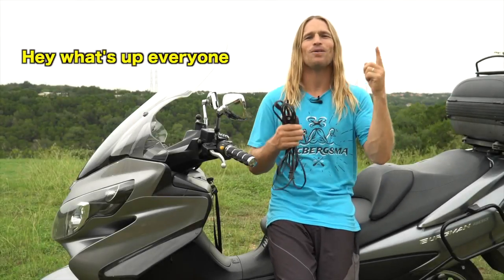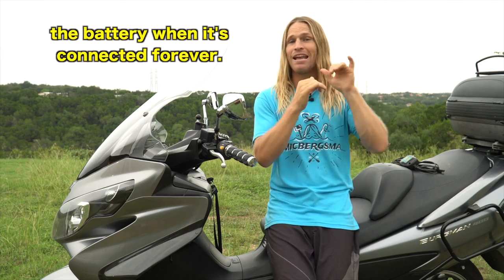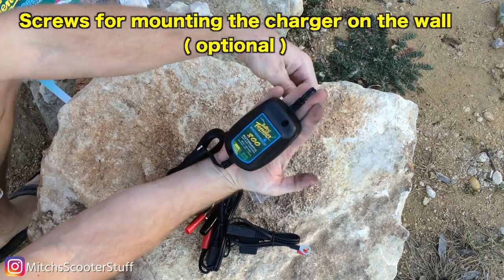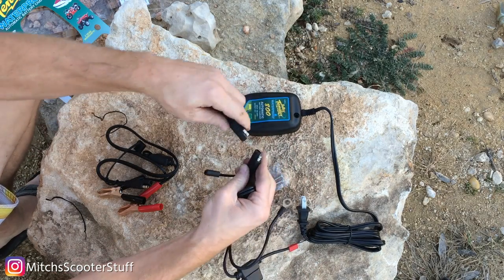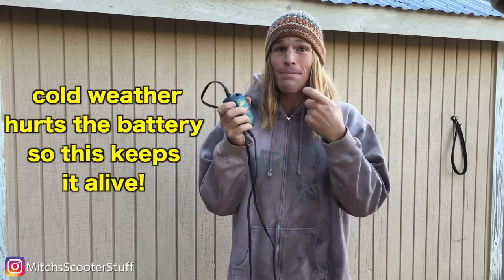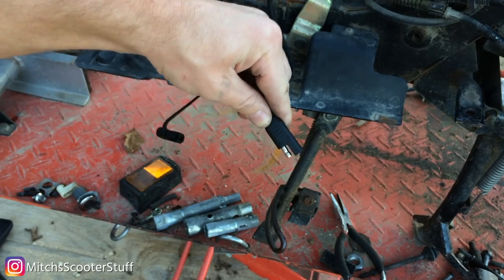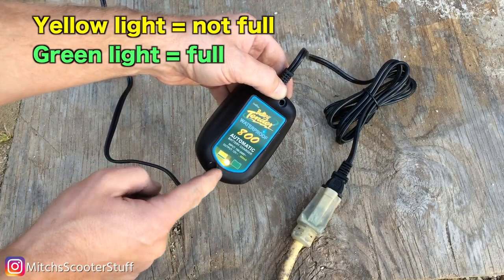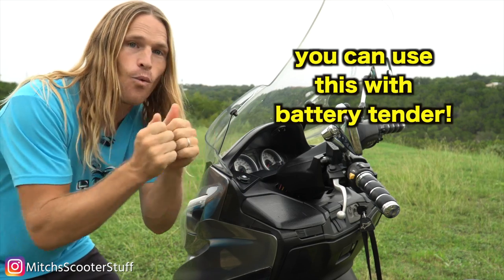Battery Tender Charger - Keep Battery ALIVE! | Mitch's Scooter Stuff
In this video I'm talking about what a battery tender is and why you should have one.

Filmed by Mitch + Lori Bergsma
Edited on Final Cut Pro X on Mac
Scooter Intro edit by Erik Lauritzen